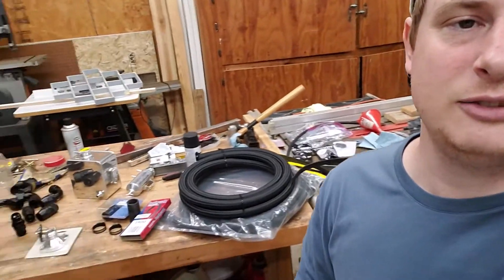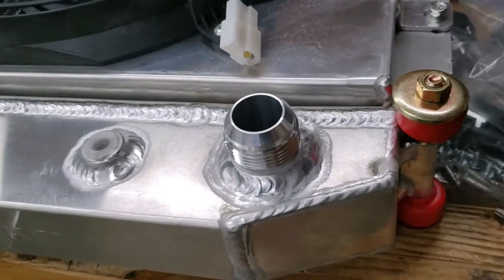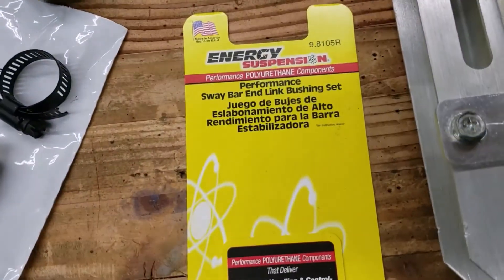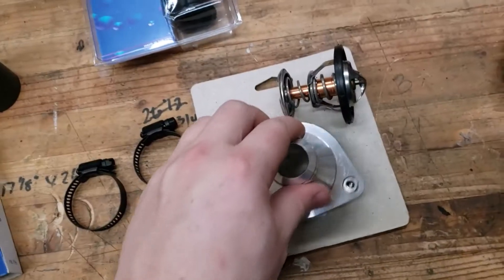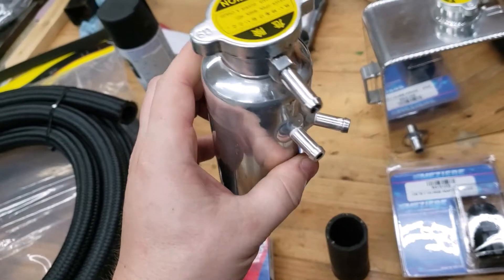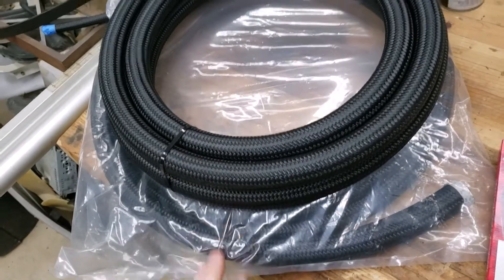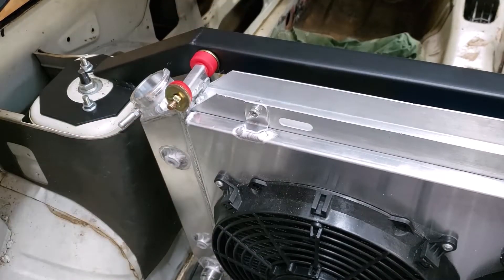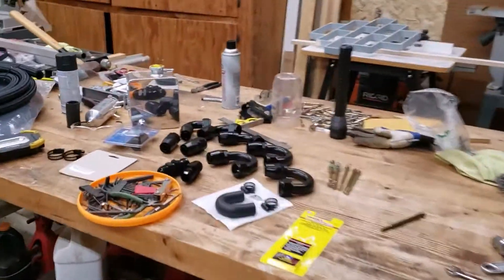Adapting LS Cooling System to AN16 Lines and Fittings - EMUSA AN16 Fittings from Amazon Fail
We'll get these -16 lines finished up in the next video! It's unfortunate when things don't work out but it's always for the better!!
1980 Datsun 280zx 5.3L LS Swap Cooling System

Don't waste your money on these EMUSA AN16 Fittings 🤦‍♂️

Michael Mc assumes no liability for anything you choose to do to your car, before, or after watching one of my videos or utilizing the content from this web site.